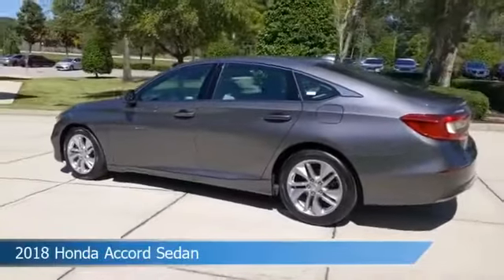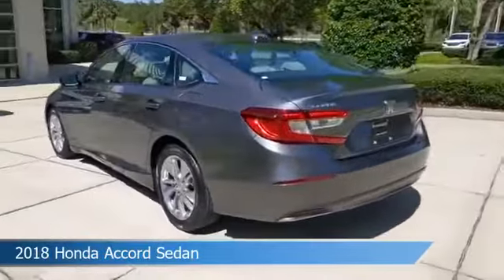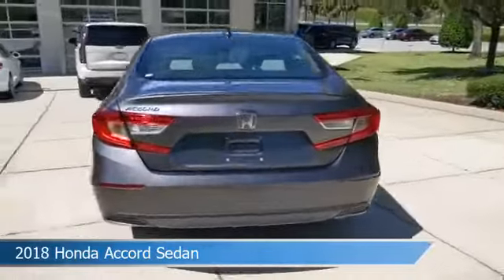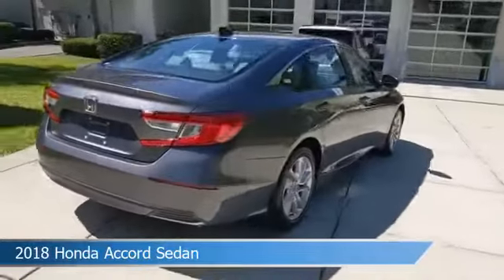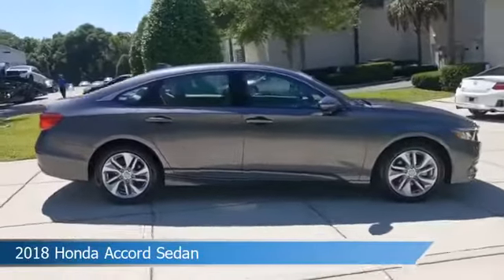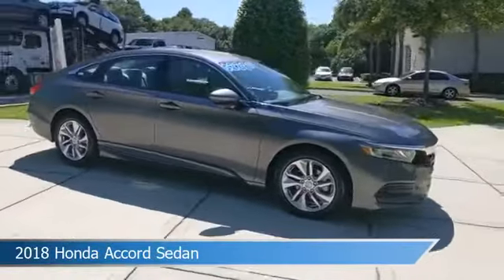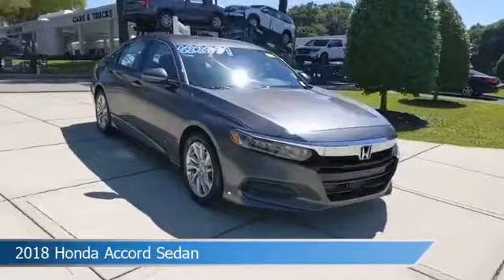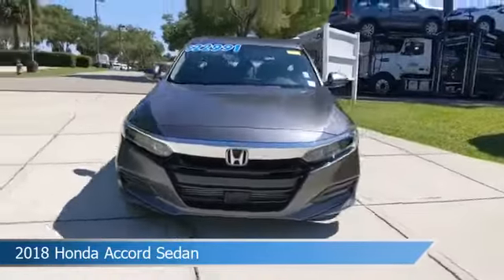2018 Honda Accord Sedan JA168763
2018 Honda Accord Sedan JA168763